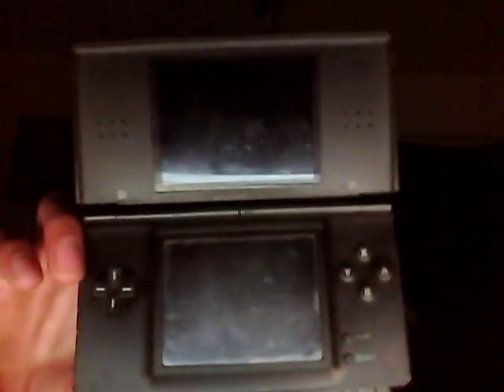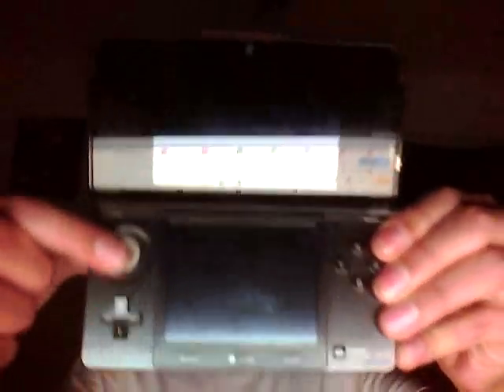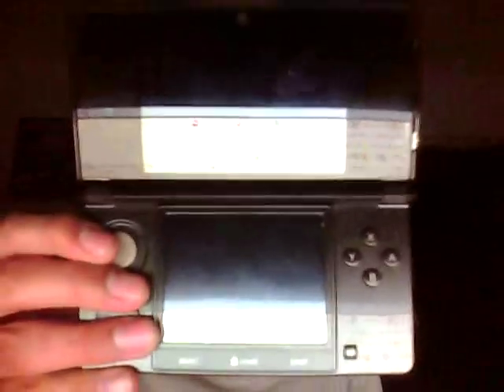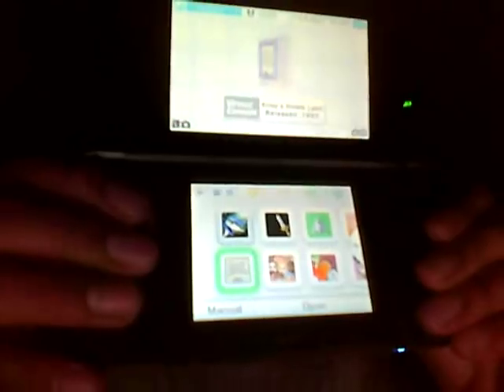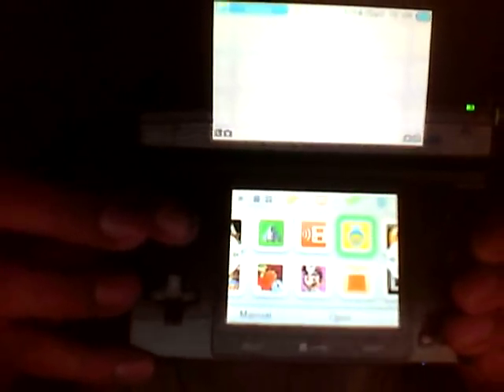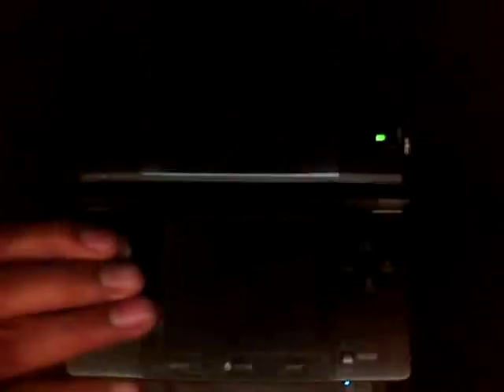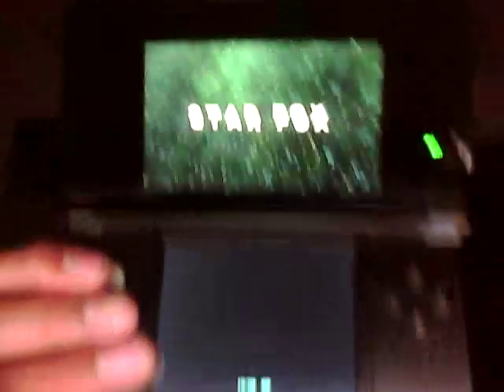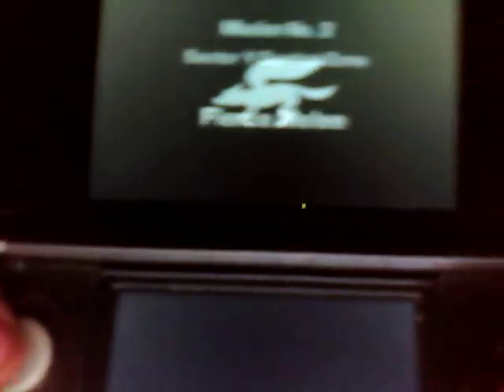Nintendo 3ds vs Nintendo ds lite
you decide which is better 3ds or ds lite !